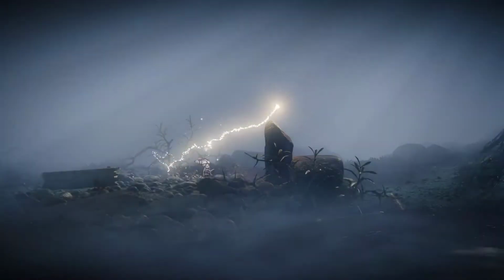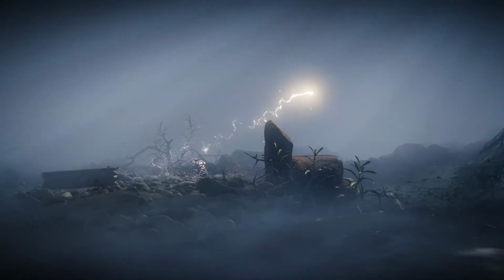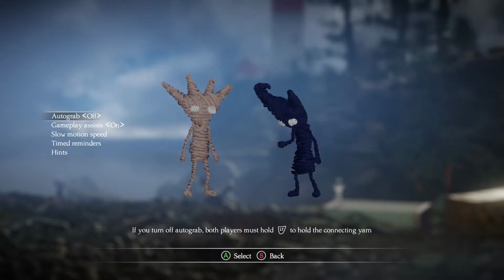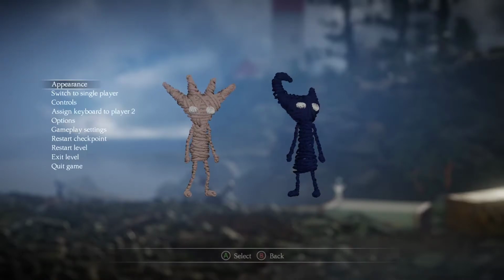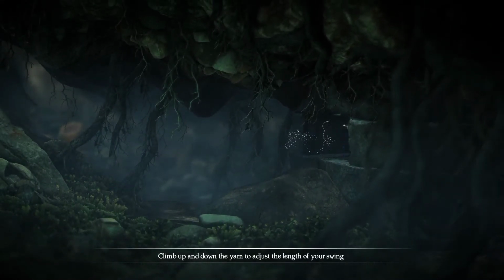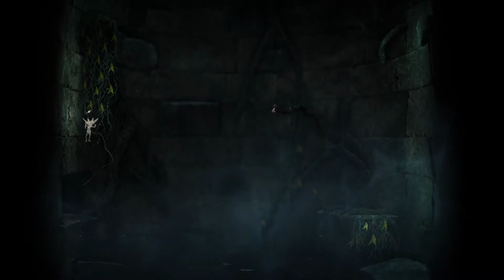Unravel Two Co-Op Any% Speedrun Tutorial (Chapter 1 of 7)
We hope this guide will help people to learn the Unravel Two speedrun. This is not the only way, or even necessarily the best way, to play the game, but maybe it will be a good introduction!